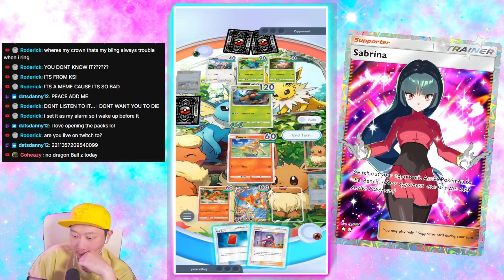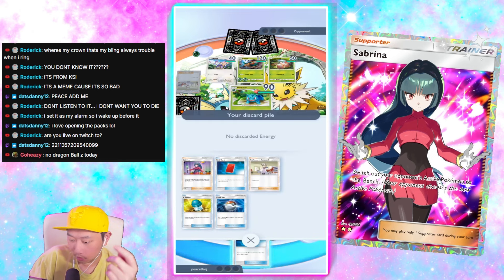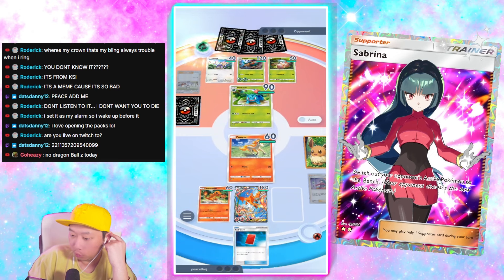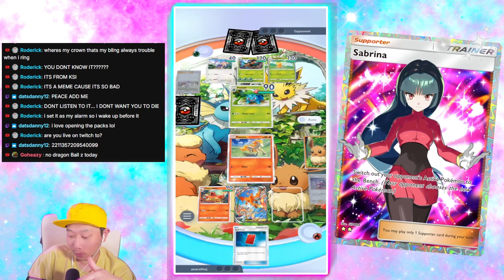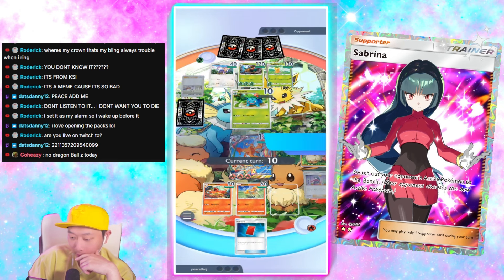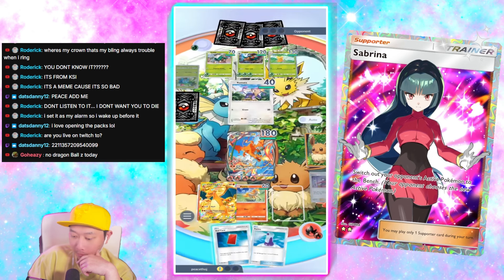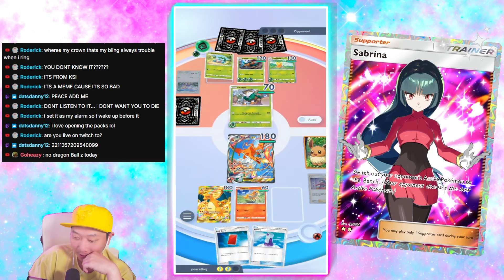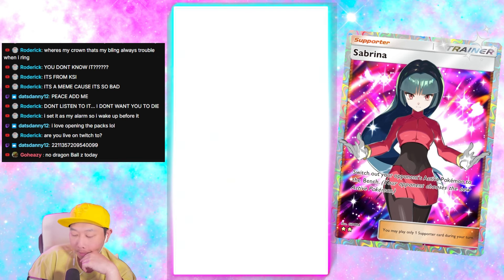F2P Charizard EX Deck for New Players to Dominate! | Pokémon Pocket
Hello everybody! Welcome to the stream. Hope you are having a good day!

We are now in the YouTube Partner Program. YAY! You can now become a member and receive exclusive perks and badges next to your name! Join now to get access to perks:

( •-• )  ~ ♡ You are amazing ♡
/づづ ~ ┗ ┛

Donations are a great way to show that you enjoy the streams. Anything you give is highly appreciated and will be used to improve the quality of the stream!

   /\_/\     (\ __ /)      A__A
  ( ˶•o•˶)    ( •ω• )     ( •⤙•  )
ଘ(ა)    (ა૮)｡  (٩  )੭

Need to license music for your videos? Considering using soundstripe!

 /)_/)/)_/)    z
(  .  .),,-  -) z
(აა